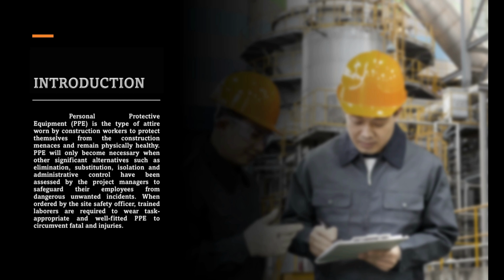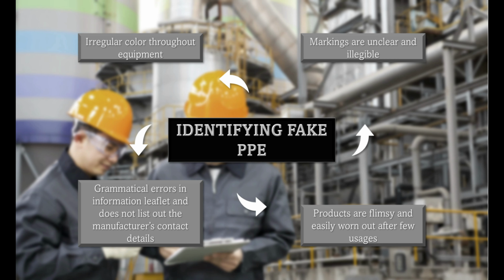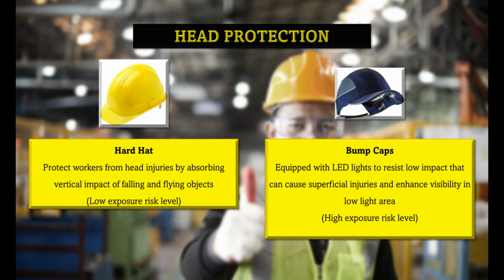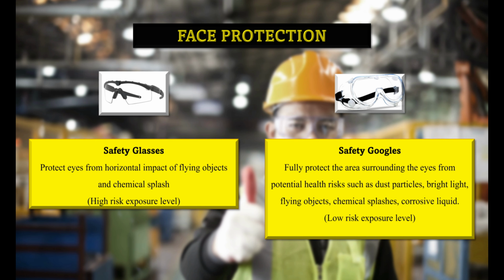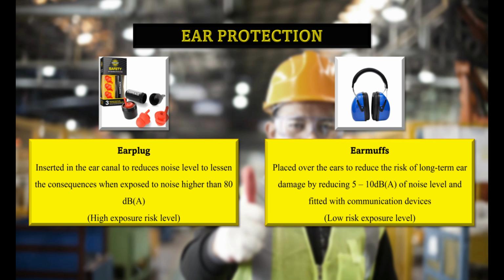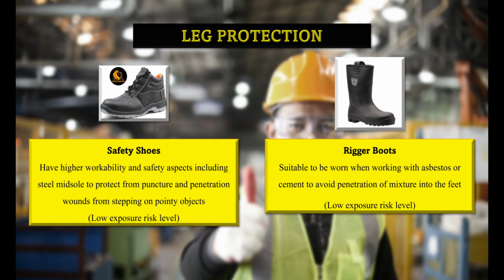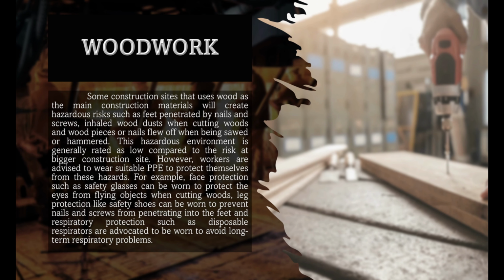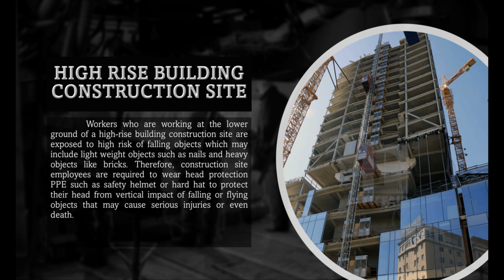ECM367 - Individual Assignment (Personal Protective Equipment)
Greetings. My name is Aqeel Ikmal, an undergraduate from UiTM Cawangan Johor Kampus Pasir Gudang. This video is my presentation for my Individual Assignment on the topic Personal Protective Equipment (PPE) for ECM367 - Project and Construction Management.